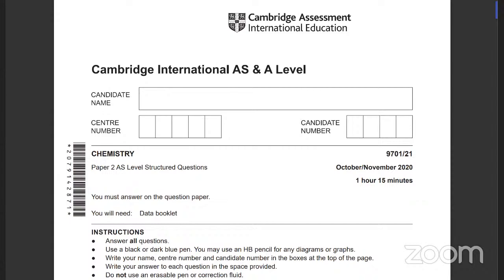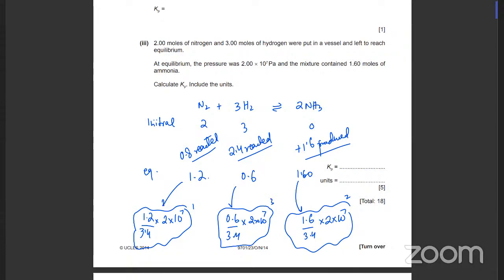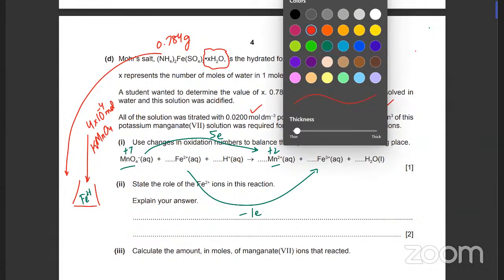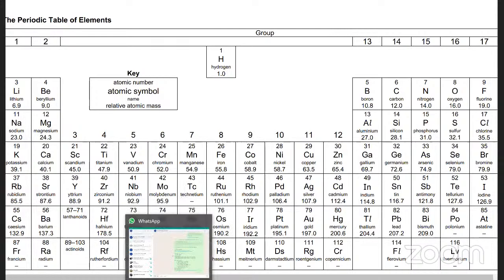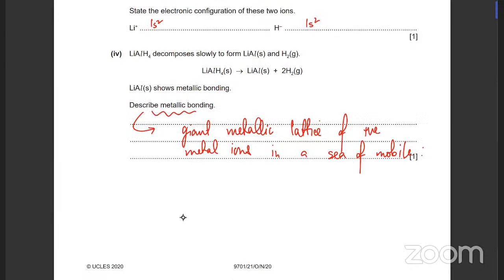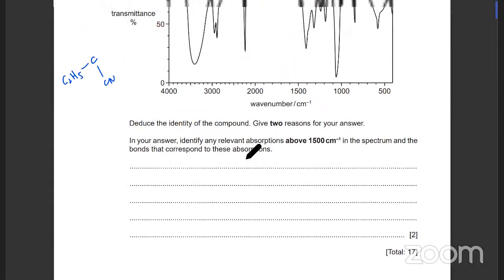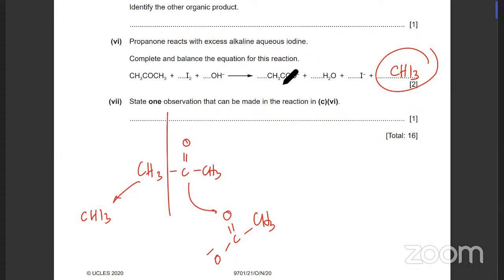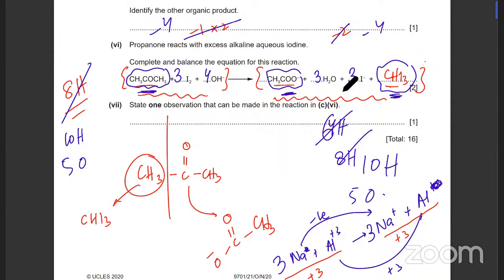AS 9701 | Chemistry Revision | Past Paper